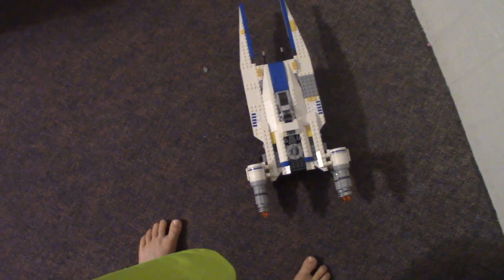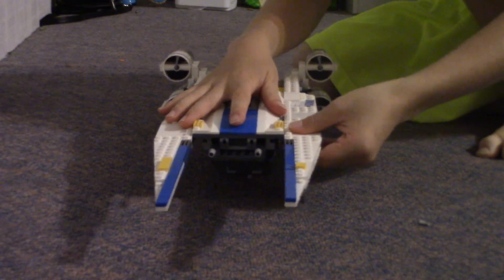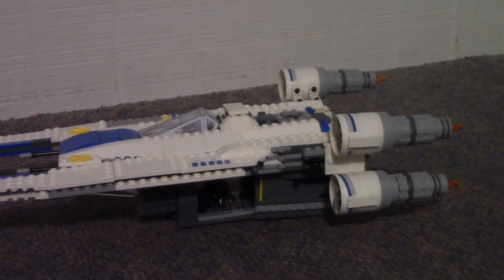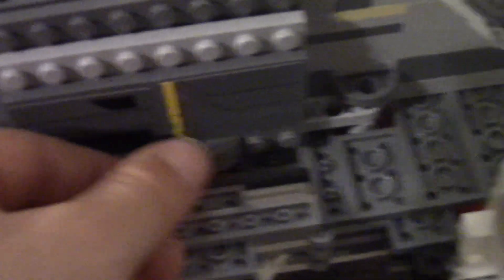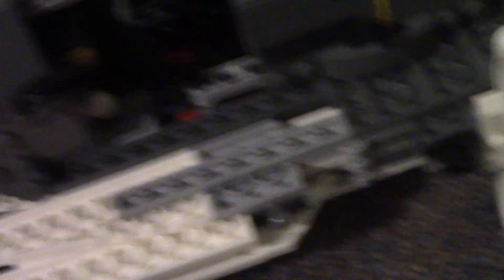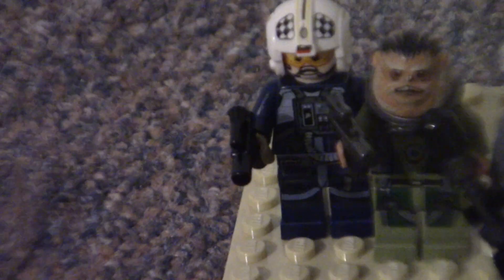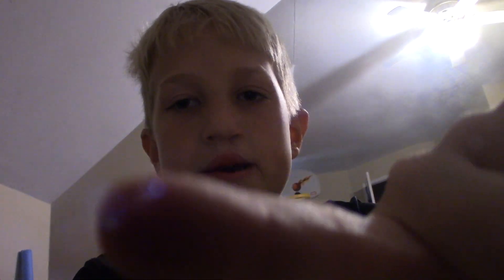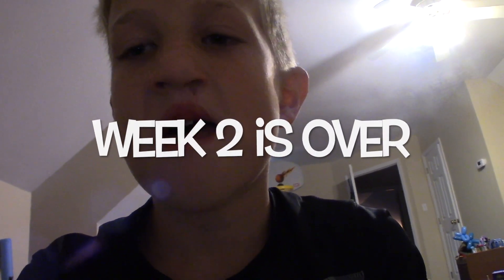Balancing. Jumping. Hanging.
Caleb does pull-ups?| Jumping at a trampoline park| Gymnastics Time!